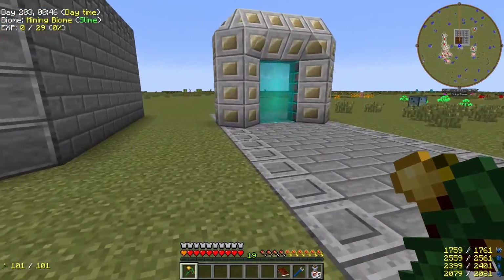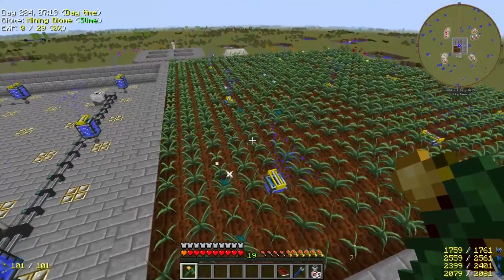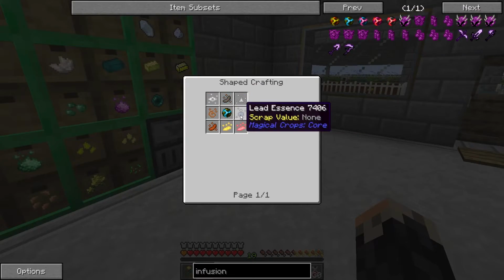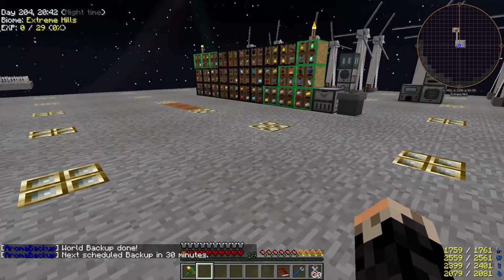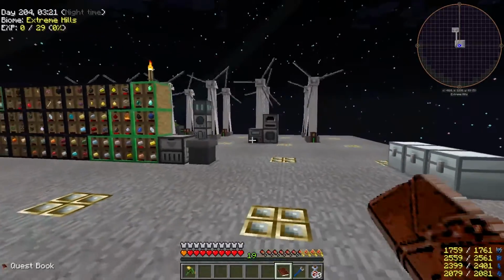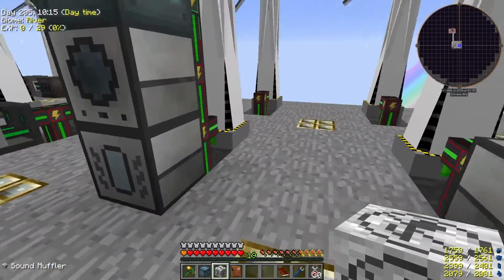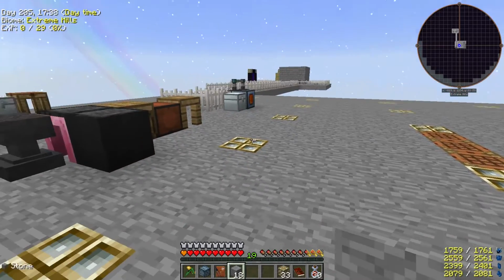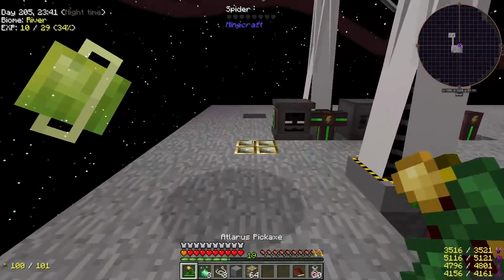Project Ozone - E18 - Went a little nuts!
This is my first let's play series here on YouTube. It features a modded version of Minecraft known as Project Ozone. The pack focuses primarily on tech mods, as opposed to the magical mods, and also revolves around the notion of making the player feel overpowered to some degree. The pack is incredibly fun to play, and I've never fully completed it - hence this playthrough.

I opted to used the Botania starting world, known as the Garden of Glass, which starts you off with very little in the way of a platform and starting resources.

The modpack itself is a skyblock HQM modpack and was created by TheCazadorSniper for Twitch streamer OG_Aristotle. It is available on the Curse launcher. He is currently working on Project Ozone 2.

LOGO: I created my channel logo based on a template created by Vertex MLB - TAS'ample. Follow the link to preview his design video, where the Photoshop file used is linked in his description

The track itself is titled Alternate, and can be downloaded

MINECRAFT THUMBNAIL LOGO: Minecraft logo used in the thumbnail created by Rubyian from Deviant Art